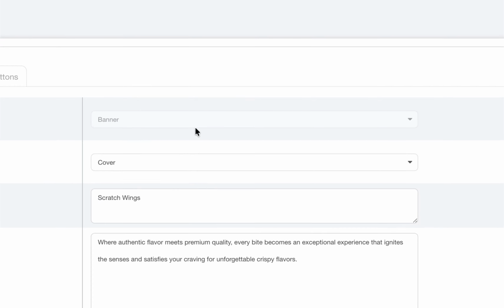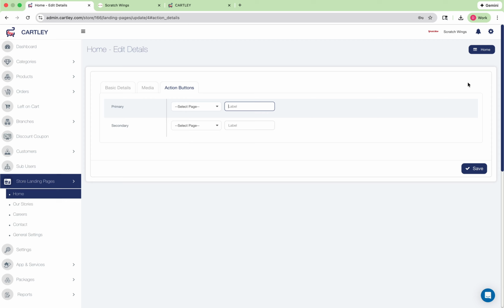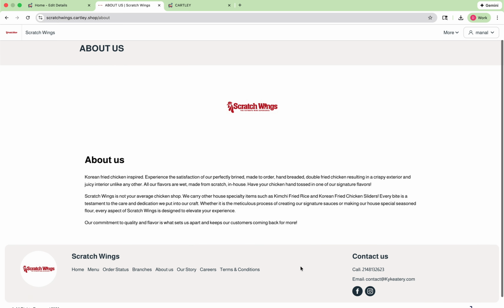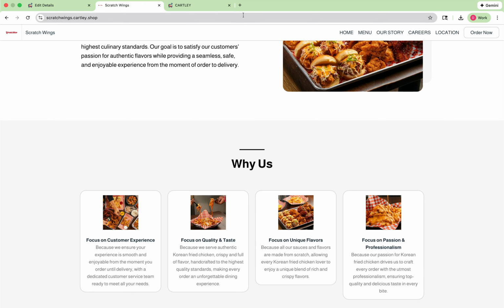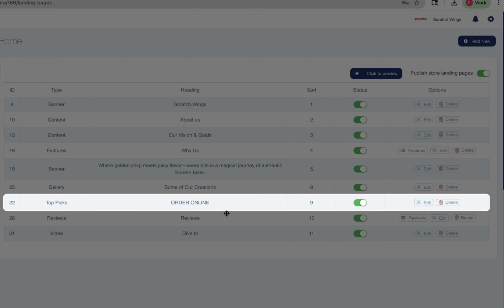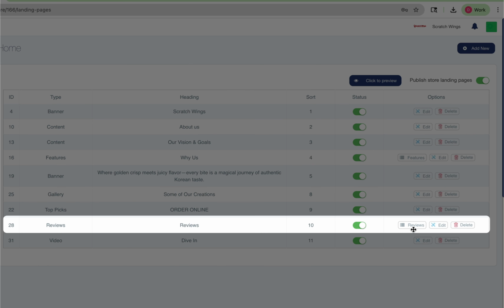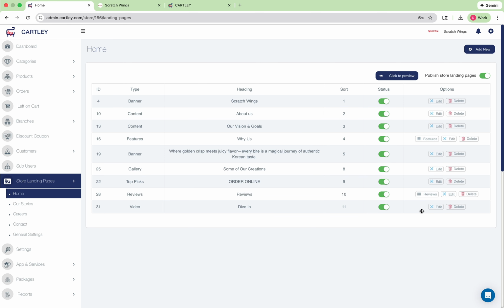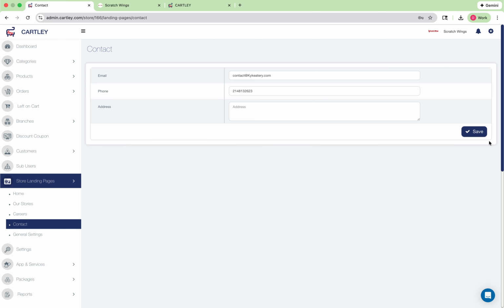How to Create Restaurant Website in 15 Min with no code ! || Cartley Help Center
The store landing page is a specialized interface designed to provide a comprehensive overview of the store’s strengths, offers, and services. This page combines essential information, images, and interactive options to enhance the visitor’s experience and build customer trust

5:02 Our Story Page
5:27 Restaurant Careers Page